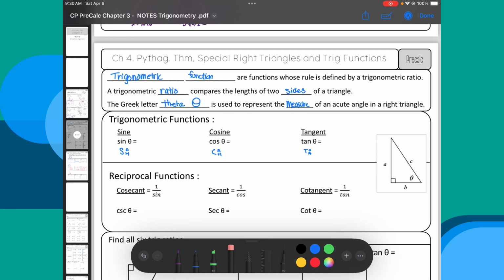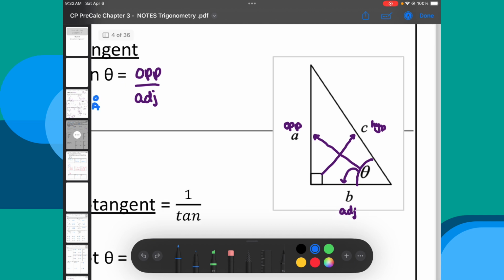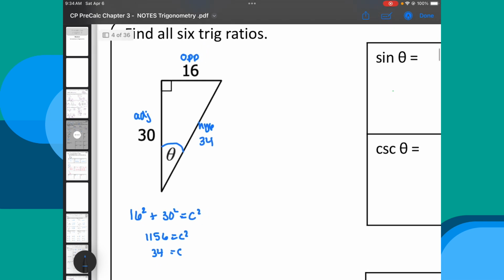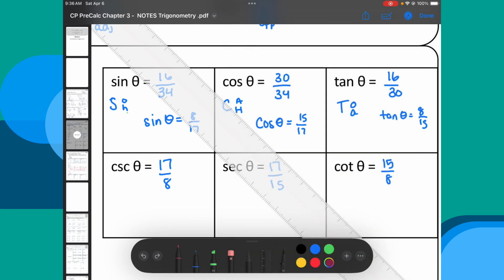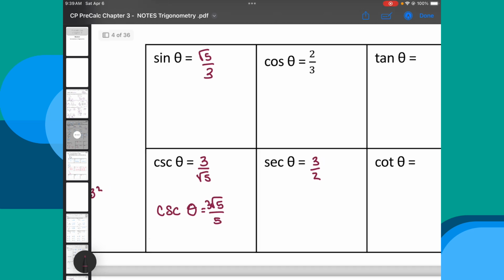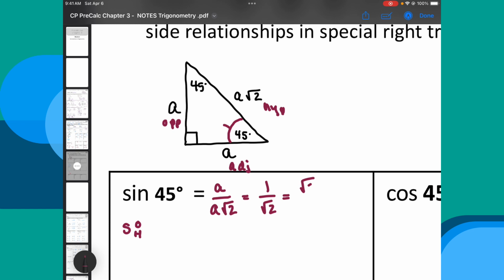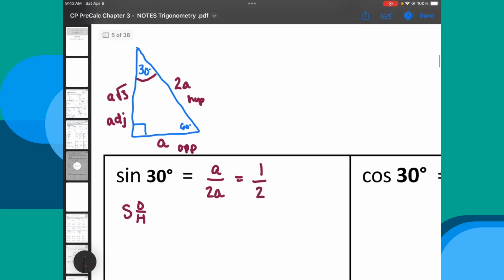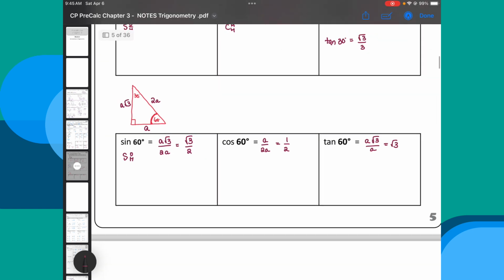Precalc - Trig - Six Trig functions and Combining Special Right Triangles and the trig functions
Notes on the six trig functions and Combining Special Right Triangles and the trig functions